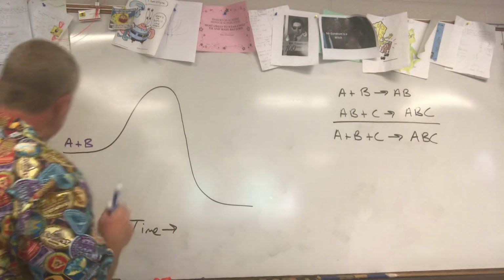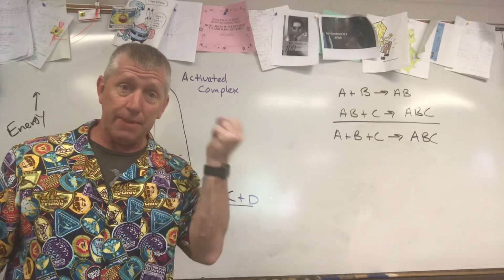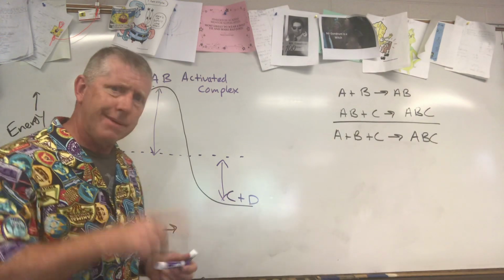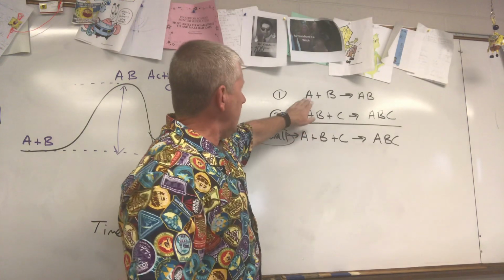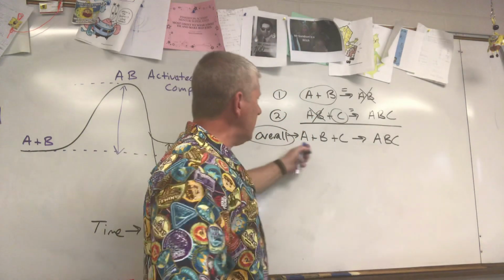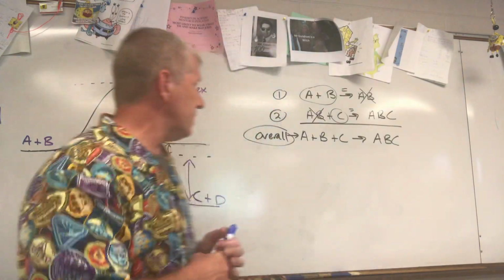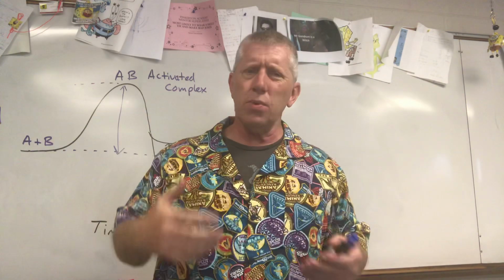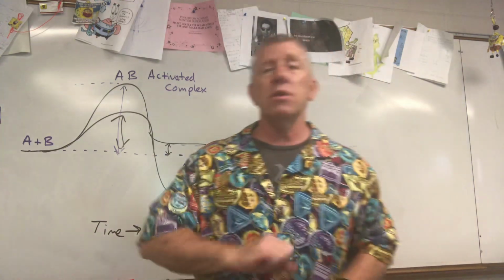Activation Energy, Activated Complex, Reaction Mechanisms, and Catalysts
Important terminology of collision theory is explained.